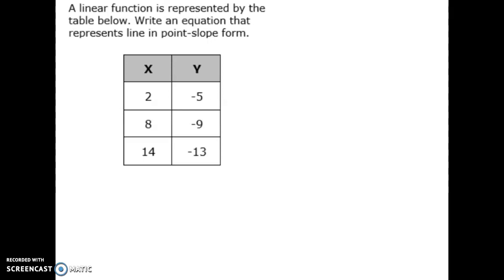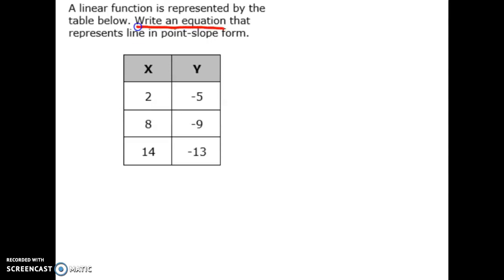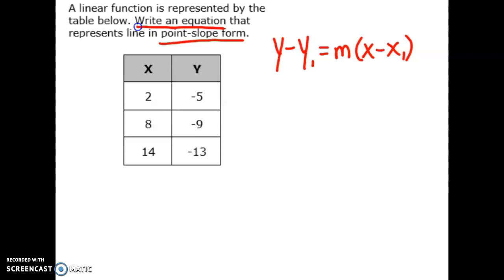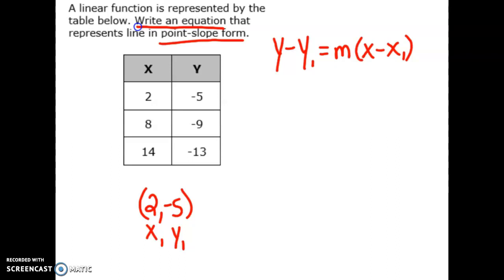Writing an Equation from a Table (in Point-Slope Form)